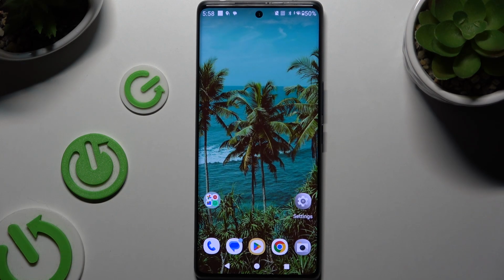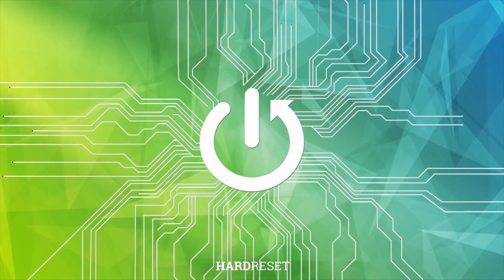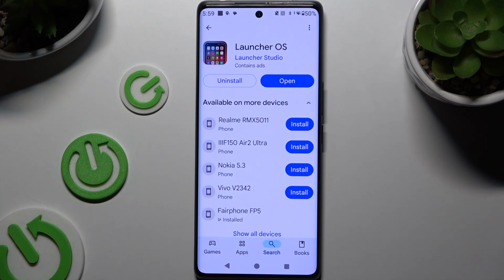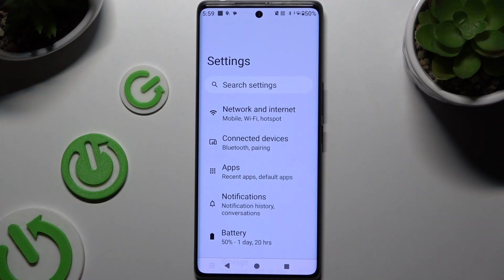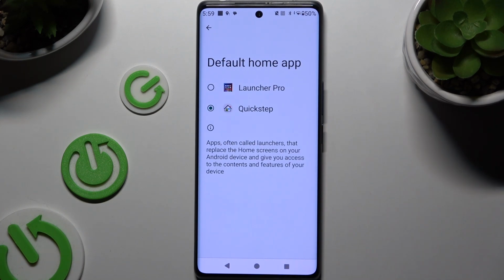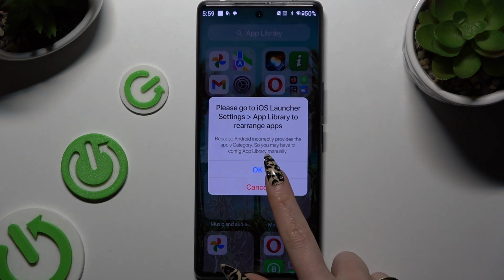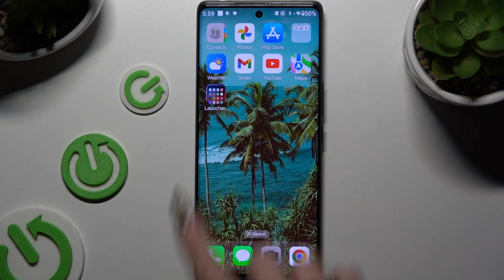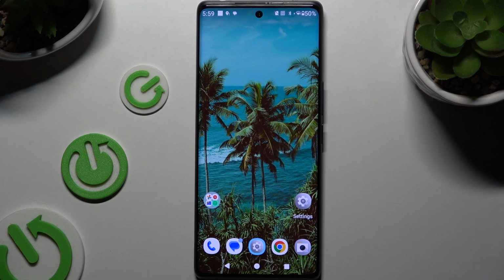How to Download and Apply iOS Launcher on HTC U24 Pro | Install iOS Launcher on HTC U24 Pro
In this tutorial, we’ll show you how to download and apply the iOS Launcher on your HTC U24 Pro. If you want to experience the look and feel of an iPhone on your HTC device, follow our step-by-step guide to easily install and set the iOS Launcher on your phone.

How to download iOS Launcher on HTC U24 Pro?
How to install iOS Launcher on HTC U24 Pro?
How to apply iOS Launcher on HTC U24 Pro?